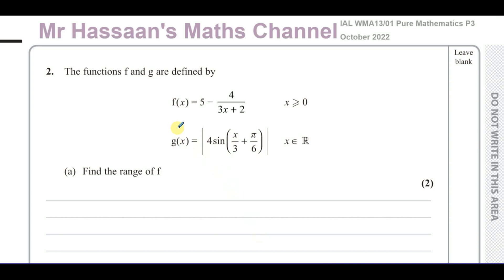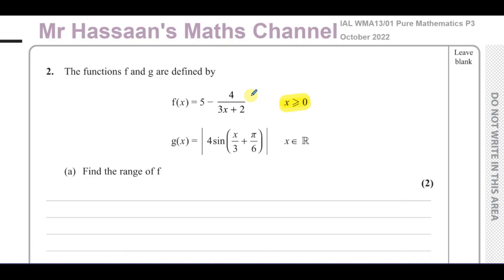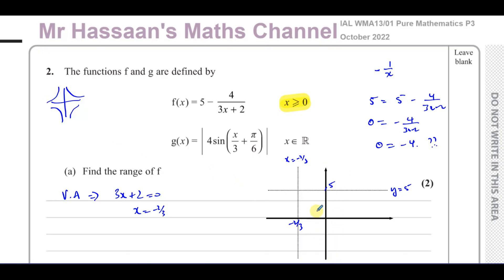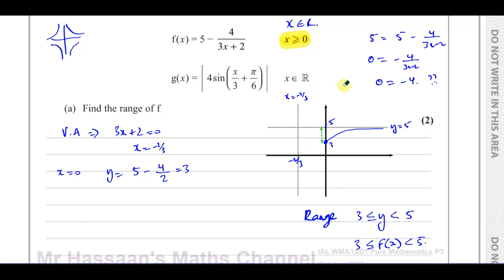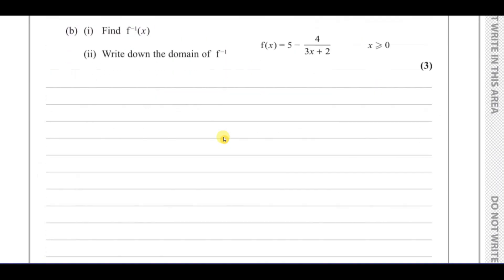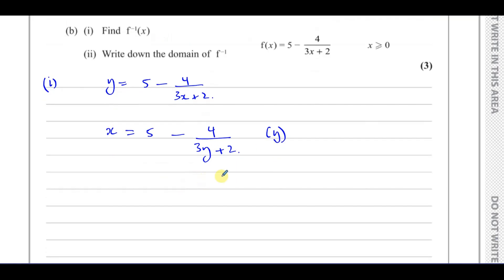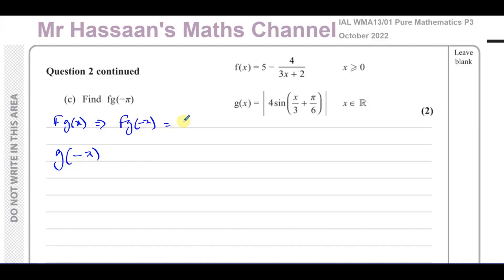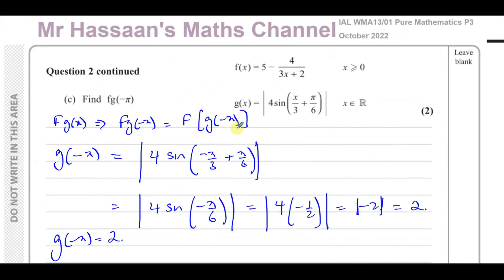WMA13/01, IAL, (Edexcel), P3, October 2022, Q2, Functions, Range, Domain, Inverse, Composite